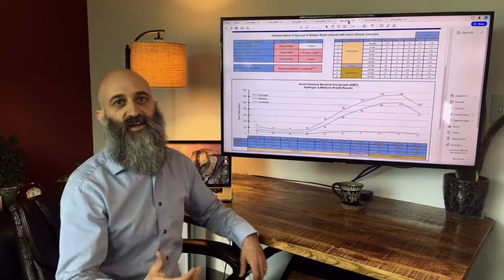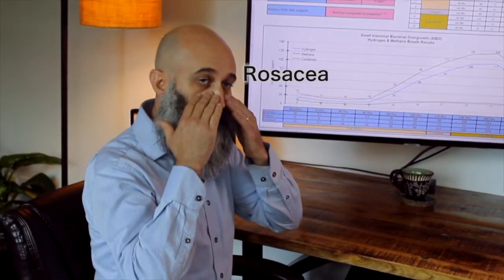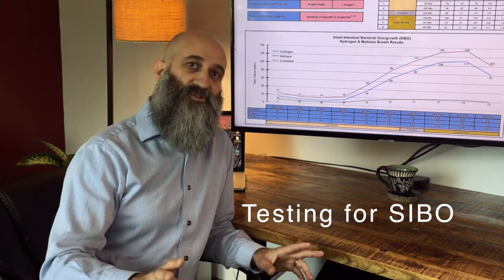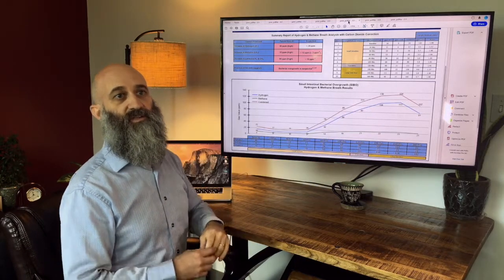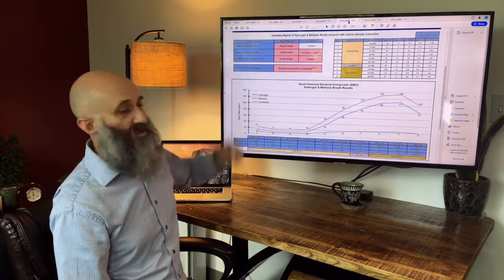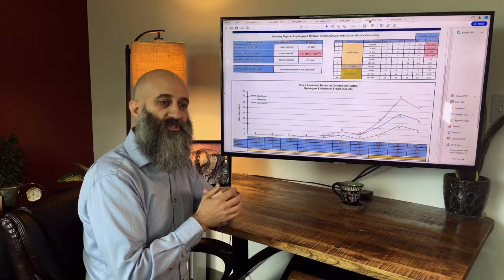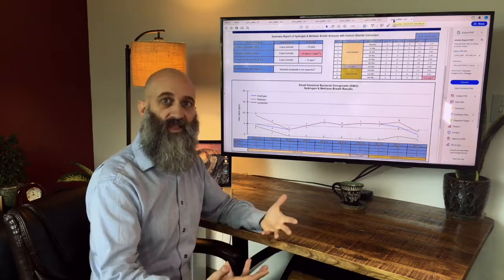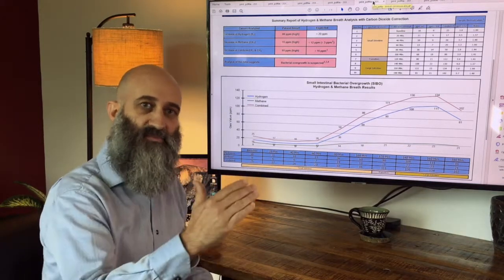Small Intestinal Bacterial Overgrowth, from hypothyroidism to headaches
Small intestinal bacterial overgrowth or SIBO is a common condition following antibiotics and abdominal surgery. The most common symptoms are bloating, especially 30 minutes after eating, gas and abdominal pain. It is associated with other conditions and symptoms such as headaches or migraines as well as hypothyroidism. Jeff Hunter NP of Upstream Functional Medicine teaches us about these connections.